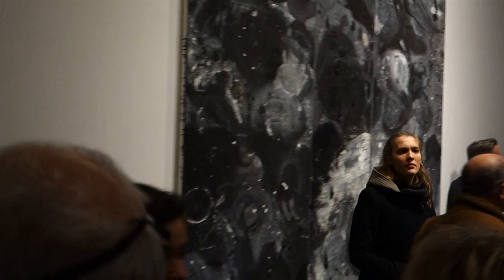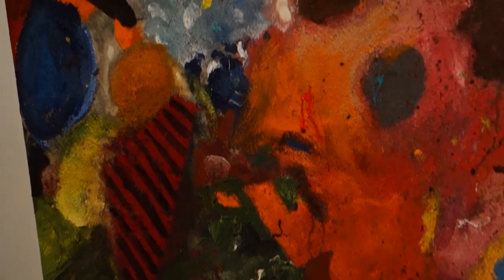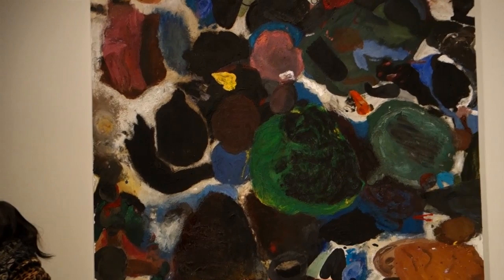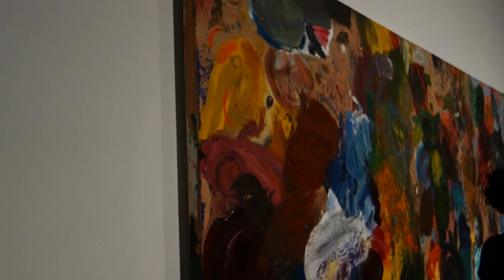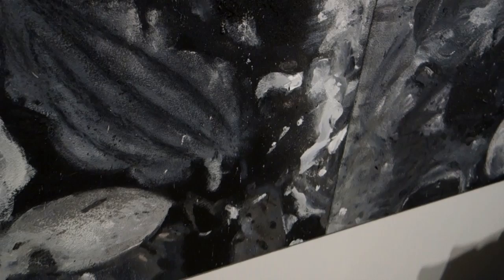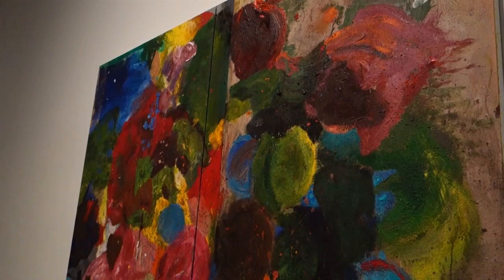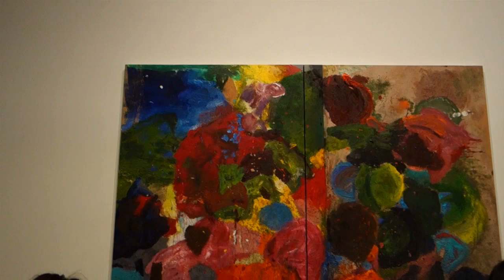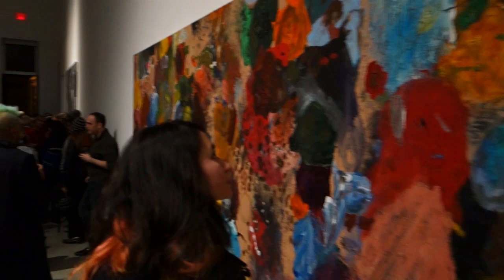Jim Dine New Work at PACE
After a hectic evening of gallery hopping and art viewing James Kalm happens on an opening of new paintings by Pop Art icon Jim Dine.  Dine's new works are a distinct departure form his previous imagistic works where he based his compositions of a frontal view of a heart or bathrobe.  Along with a plunge in to pure Abstract Expressionism, Dine adds the element of sand to give these pieces the texture of a stucco wall or colored asphalt.  Despite the nubby facture, the artist retains a delicate, and rich coloristic sensibility.